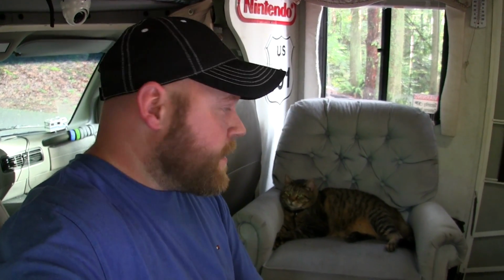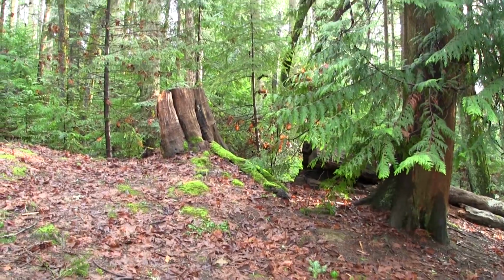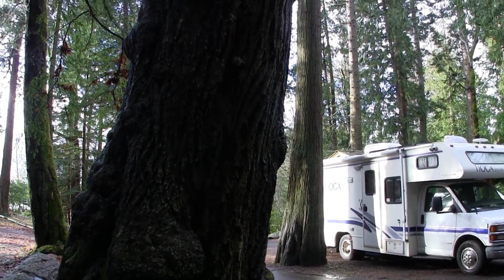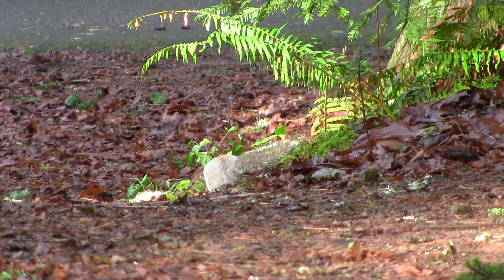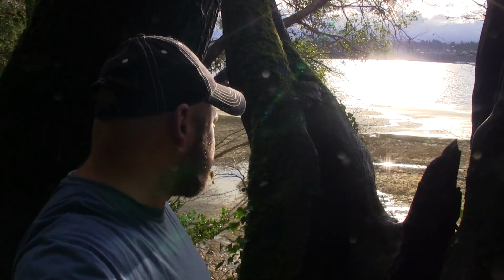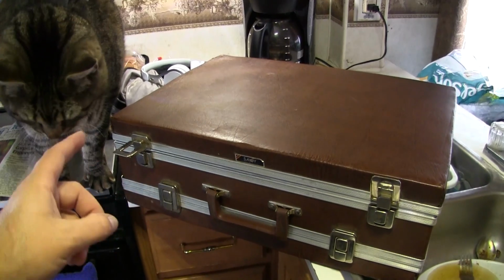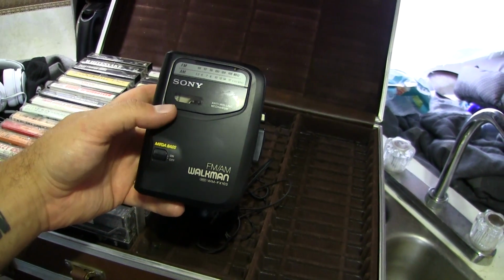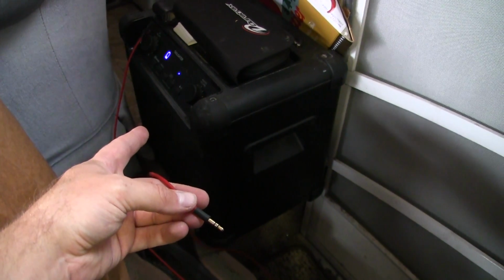Rainy Update & Why I Collect Cassette Tapes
My name is Eric and I travel with my cat, “Jax” in a 2001 Chevy Fleetwood Tioga Arrow 24D Class C RV.  We travel about 45 miles a day chasing 70 degrees year-round.  Here are some popular questions asked:

Cameras:
*GoPro Hero 4 Black for Vlogging.  (1080p 60fps)
*GoPro Hero 3 Silver for Timelapses & Driving Narration.
*SJ4000 for driving shots out the window.
*Canon Vixia HF M500 with Canon WD-H43 Wide Angle Conversion lens for Macro and Zoom shots.
Stabilizer:  Feiyu Tech 4GS 3 axis gimbal.
Time Lapses: Gopro Hero 3 Auto settings
Night Lapses: Gorpo Hero 4 Black manual settings: 800 ISO, 30 second Shutter, 3000K WB, Protune On
Audio: Sony ICD-PX333 (Audio swapped in post production)
Editing Software: Adobe Premiere Pro CC

RV MPG: 7-11mpg depending on generator use.  (7.4L 454 Chevy)